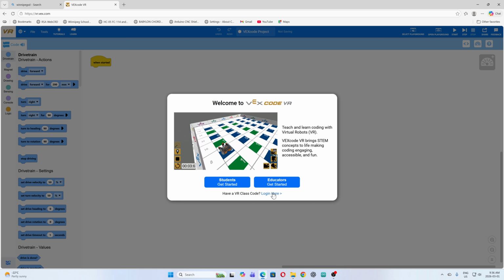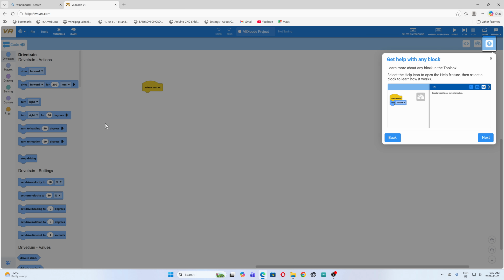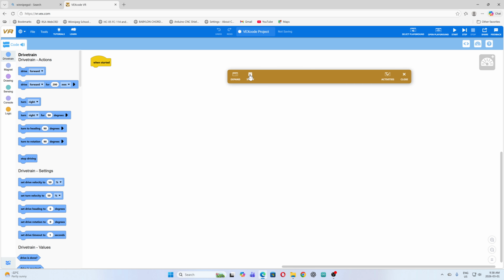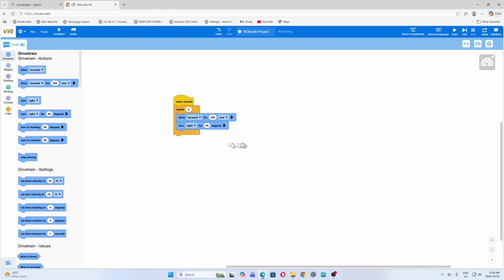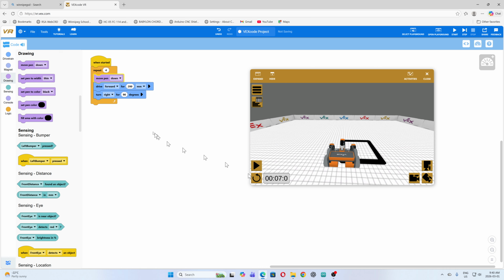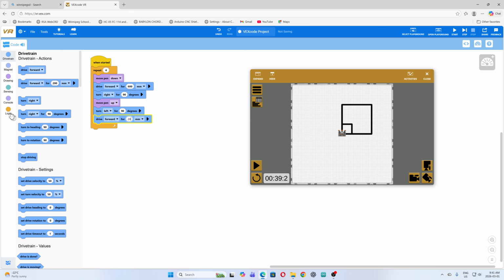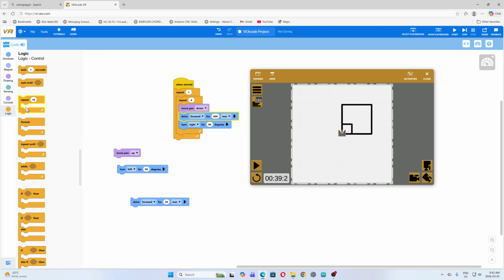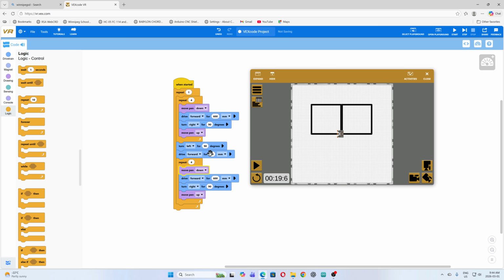VEXcode VR Blocks for Beginners | First Lesson on vr.vex.com (Make the Robot Draw Shapes)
This beginner tutorial shows how to use VEXcode VR Blocks at vr.vex.com and helps students write their first robot program. In this lesson we explore the interface, understand the playgrounds, and program the virtual robot to move and draw shapes using block coding.